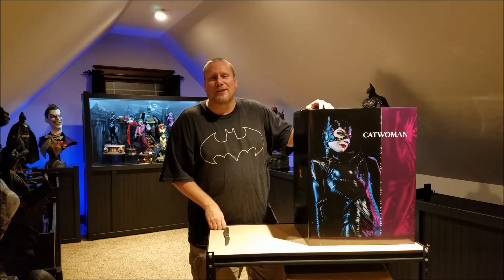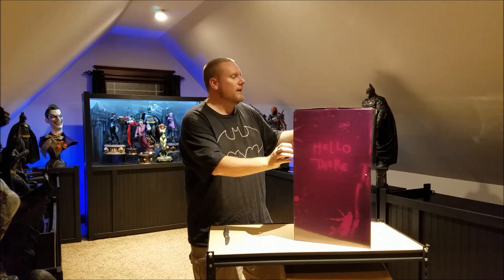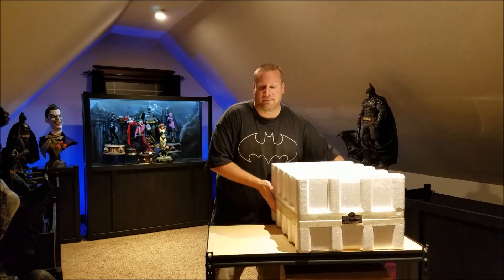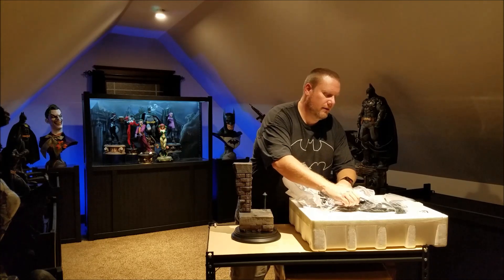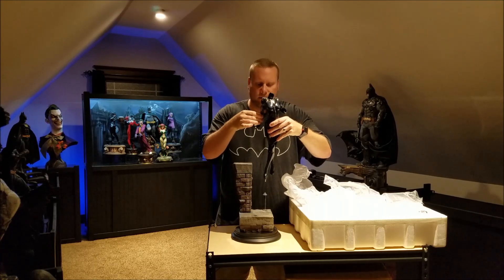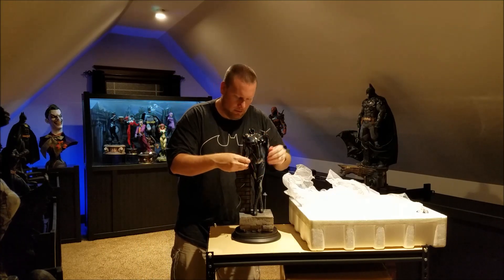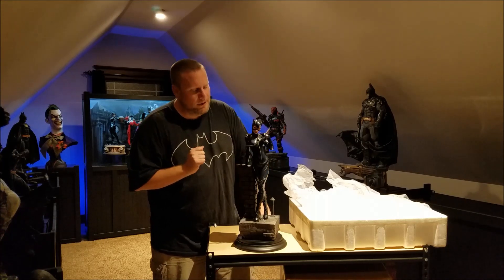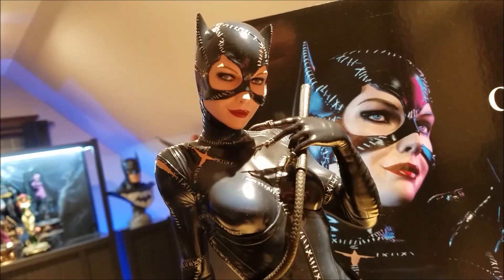Batman Returns Catwoman Premium Format UNBOXING By Sideshow Collectibles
My FIRST UNBOXING VIDEO!  I preview the Catwoman Premium Format and give my initial thoughts on this cool piece!